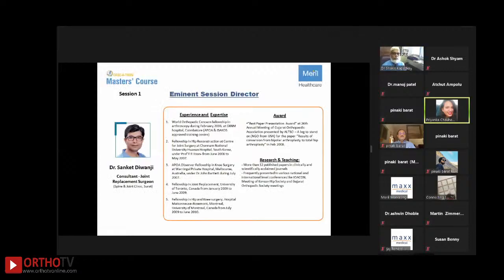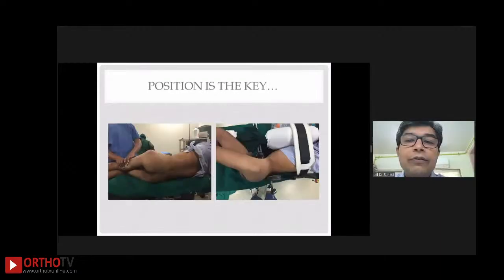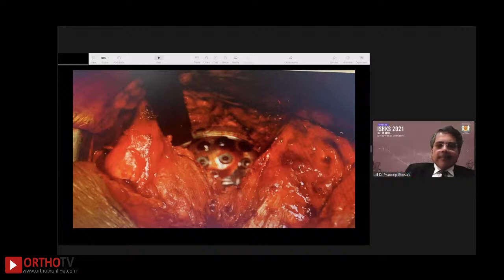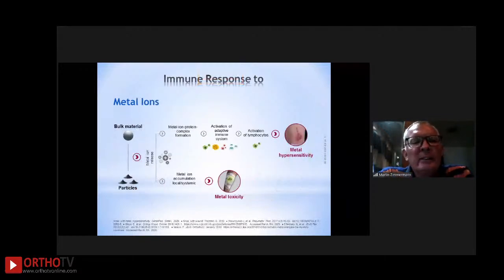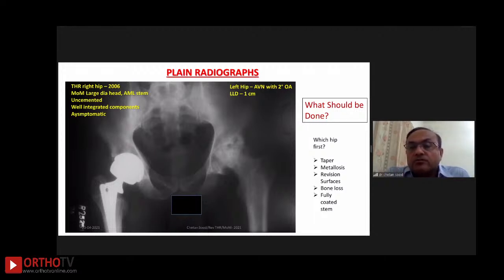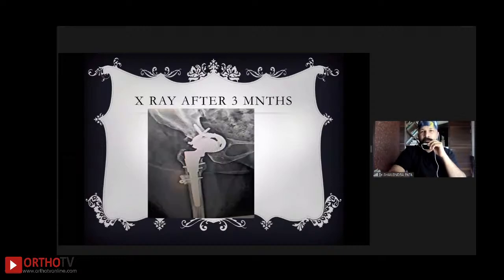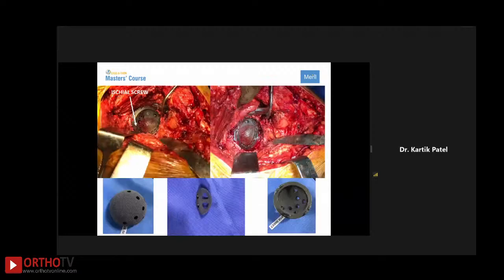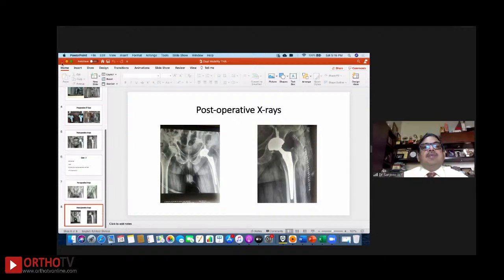CASE-A-THON : Masters’ Course in Joint Arthroplasty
🔸Session 1: Complexities in Complex Primary THR
🔸Session Directors: Dr. Sanket Diwanji & Prof. Dr. Shakir Kapadia
🔸Speakers: Dr. Sanket Diwanji, Dr. Vinay Parashar, Dr. Milind Kulkarni, Dr. Amber Mittal, Dr. Martin Zimmermann

🔹Session 2: How do I do my Revision THR ? Talk Time
🔹Session Directors: Dr. Pradeep Bhosle & Dr. Dimple Parekh
🔹Speakers:  Col. (Dr.) Chetan Sood, Dr. Shailendra Patil, Prof. Dr. Horea Benea, Dr. Rutul Gandhi, Dr. Kartik D. Patel, Dr. Martin Zimmermann

🔸Session 3: Case presentation (Revision) Talk Time
🔸Moderator: Dr. Harish Bhende, Prof. Dr. Horea Benea & Dr. Dipak Dave
🔸Speaker:Dr. Sanjeev Jain

🔸OrthoTV Team: Dr Ashok Shyam, Dr Neeraj Bijlani

♦️Organised by Meril: Live streaming on OrthoTV